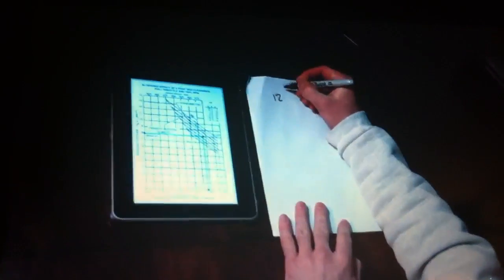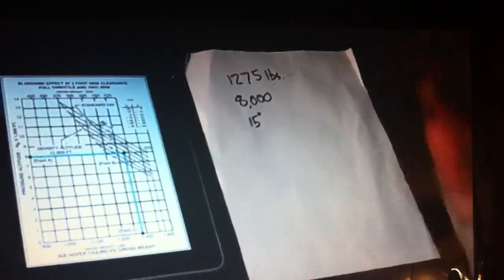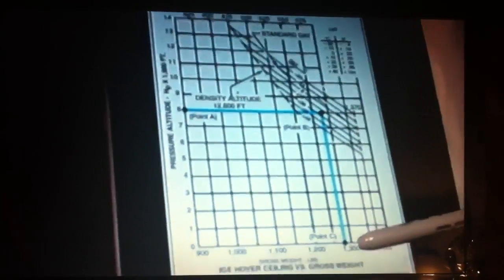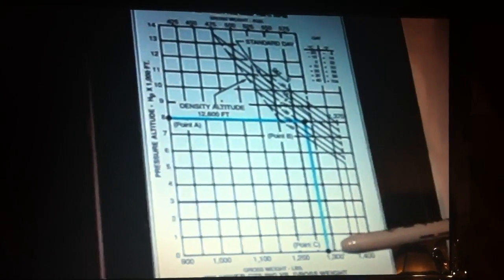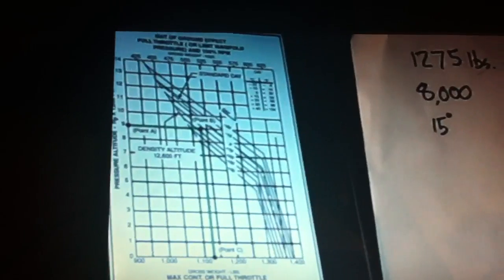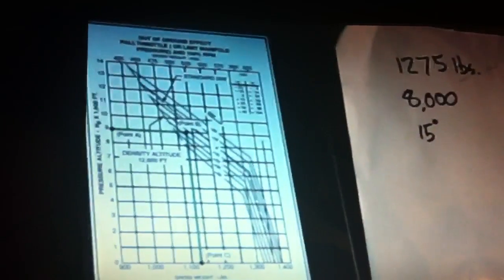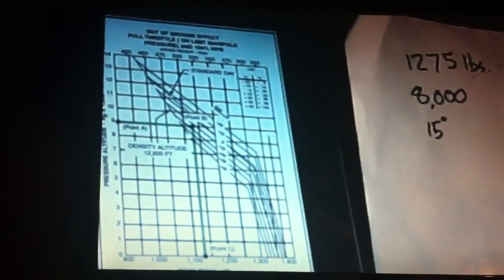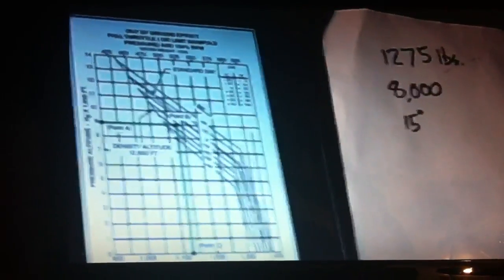Training Video 02/27/11